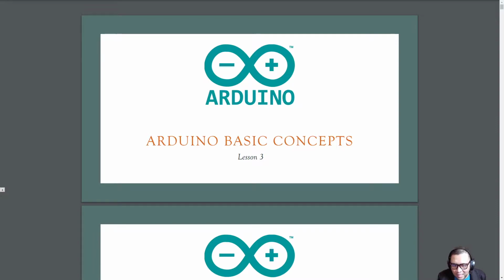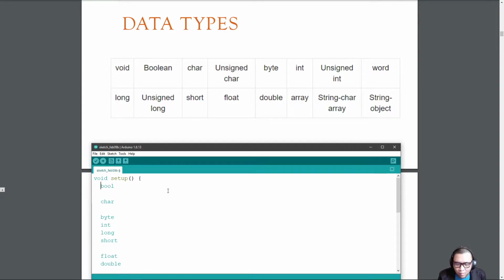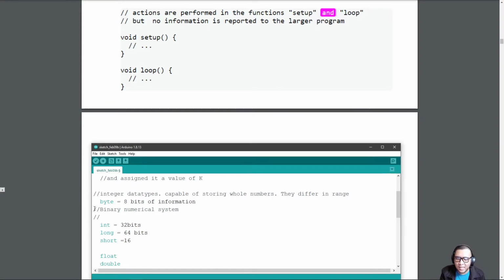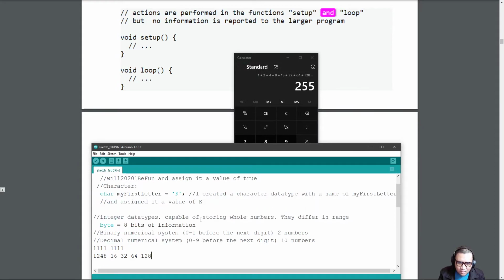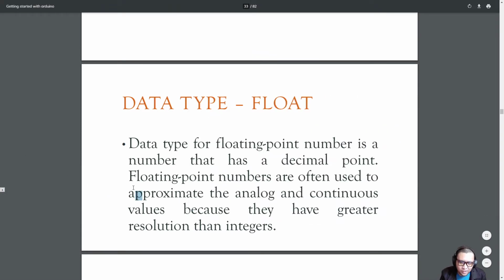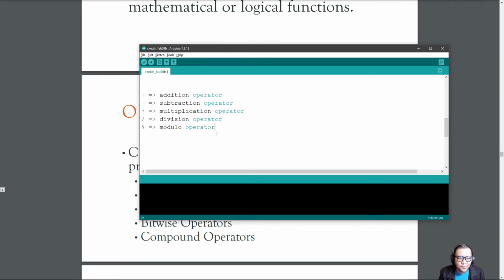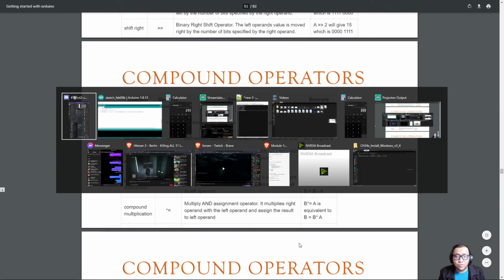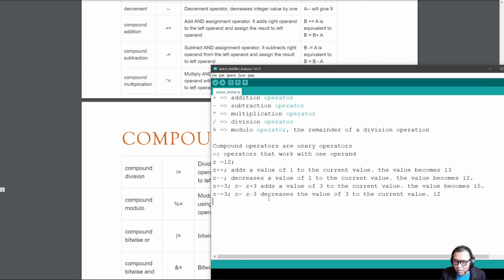ICT2 - Robotics 2 - Da Vinci Lesson 2